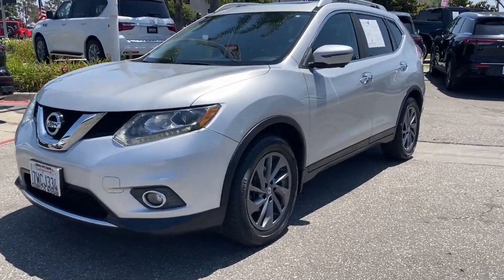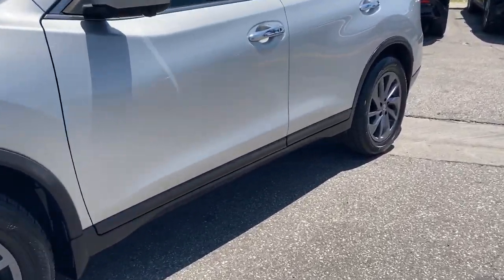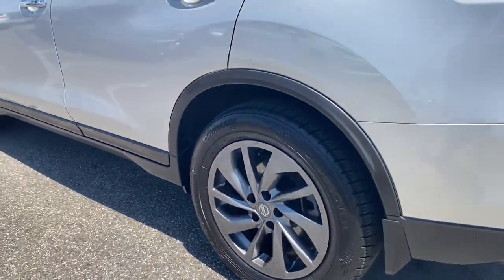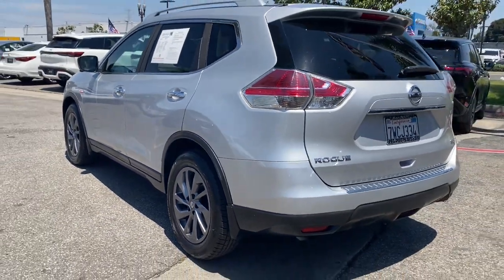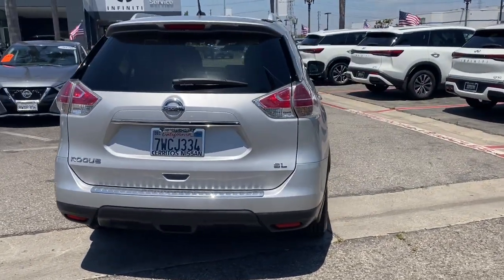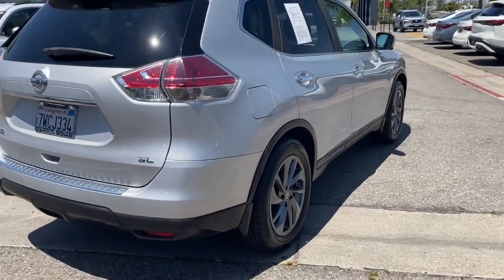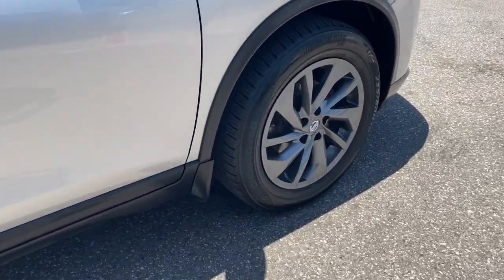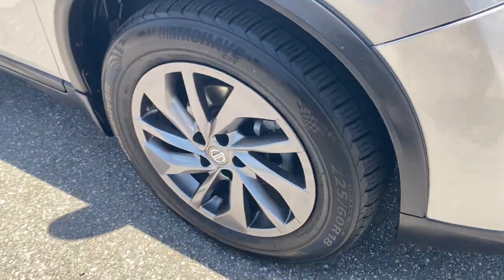2016 Nissan Rogue Cerritos, Los Angeles, Anaheim, Huntington Beach, Long Beach, CA P34758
5N1AT2MT3GC912976 Brilliant Silver Used 2016 Nissan Rogue SL available in Cerritos, California at Cerritos Nissan. Servicing the Los Angeles, Anaheim, Huntington Beach, Long Beach, CA area.

Cerritos Nissan
18707 E. Studebaker Rd

Elevate Your Drive with Premium Comfort and StyleExperience the 2016 Nissan Rogue SL a stunning Brilliant Silver SUV with an automatic transmission and a robust 4-cylinder engine. This used vehicle combines elegance and performance making it perfect for both city commutes and weekend adventures.The SL trim of this 2016 Nissan Rogue offers an array of luxurious features. Enjoy the convenience of a hands-free liftgate power liftgate and keyless start. The interior boasts heated leather seats a leather steering wheel and a power driver seat with adjustable lumbar support. Safety is paramount with features like automatic headlights brake assist and a comprehensive suite of airbags. The exterior is enhanced with aluminum wheels fog lamps and integrated turn signal mirrors.Discover a driving experience that blends sophistication and practicality. The 2016 Nissan Rogue SL stands out with its premium sound system multi-zone A/C and aerial view display system. Its sleek design is complemented by privacy glass and a rear spoiler while the advanced telematics and satellite radio keep you entertained and informed. This SUV is engineered for those who appreciate both luxury and performance in a versatile package.Be sure to call or visit Cerritos Nissan to discover more. Your new favorite vehicle awaits - dont let someone else drive it home!?